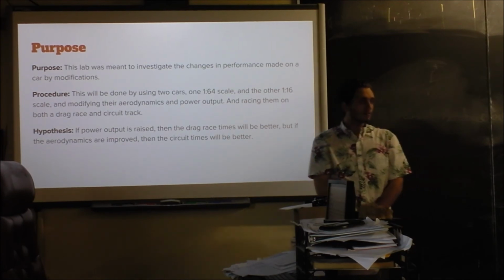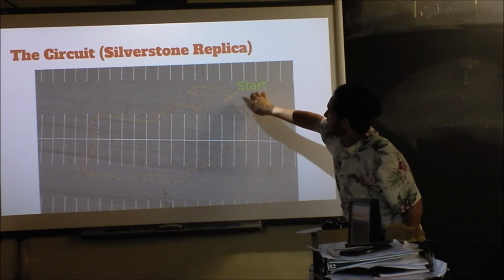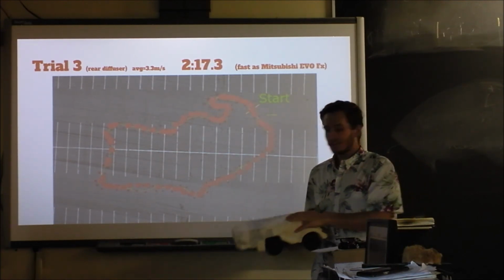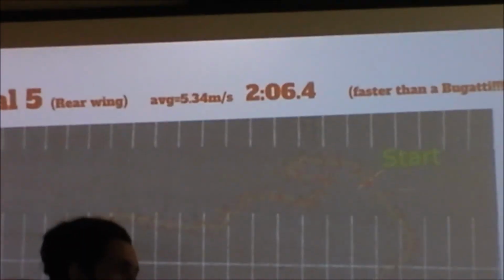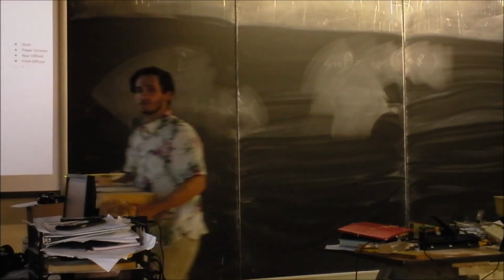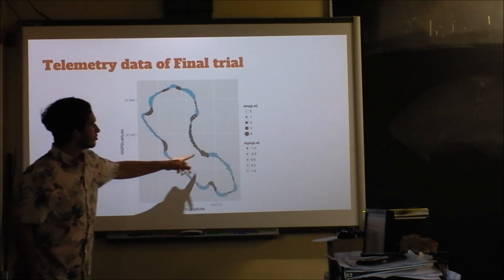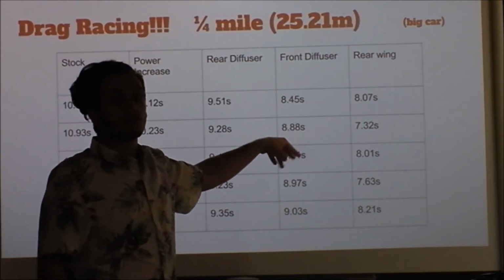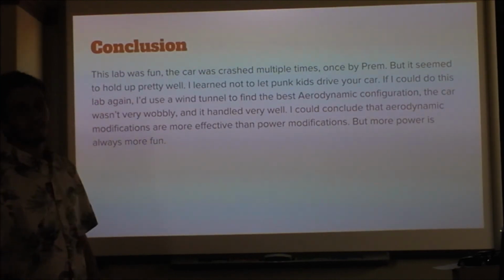Indie Lab - RC Car Mods and Racing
This student upgraded several aspects of two RC cars to study the benefits of each change in drag and circuit situations.  There's also some cool content about how he mapped out the course.  And built the car's body.  And measured its power.